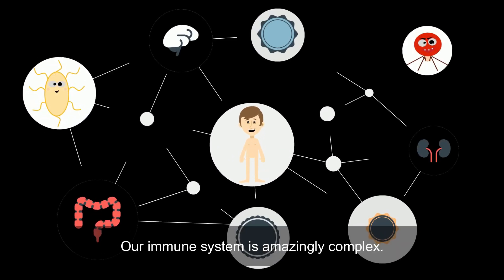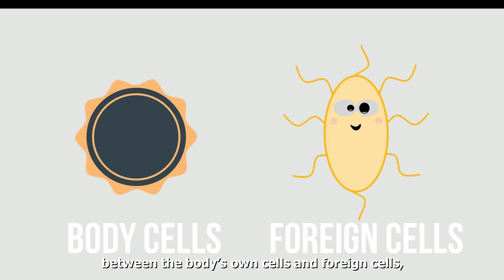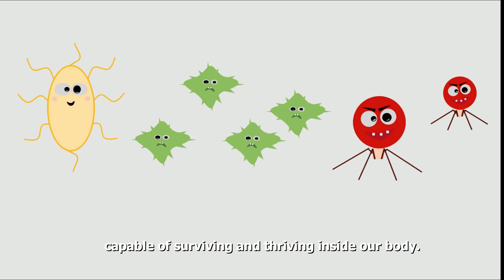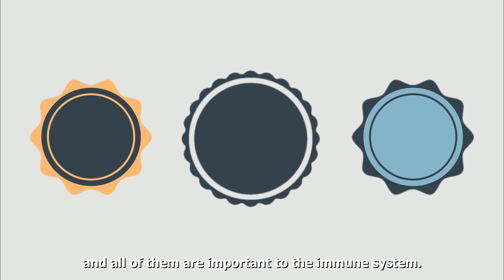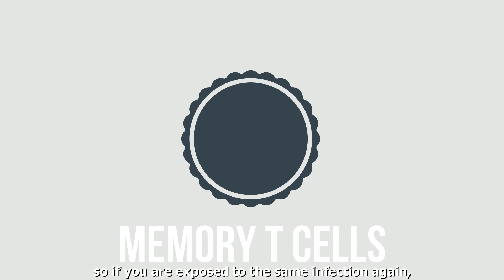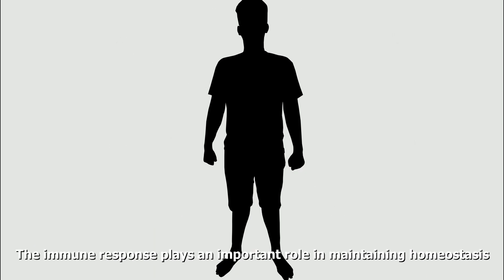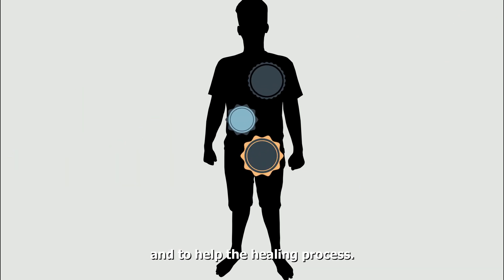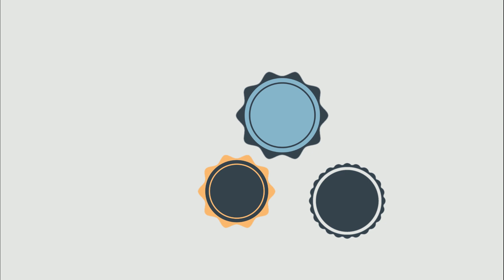Homeostasis - The Immune System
Groups 1 and 3
Sources : How the Immune System Really Works - Huffpost
How the Immune System Contributes to Homeostasis - Sciencing
Bio101